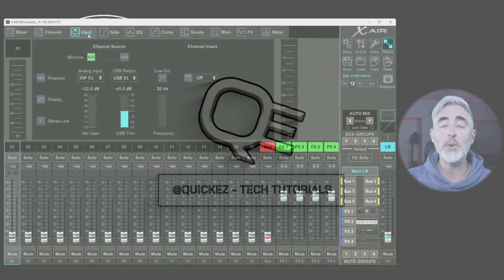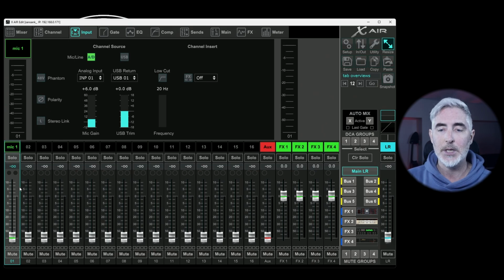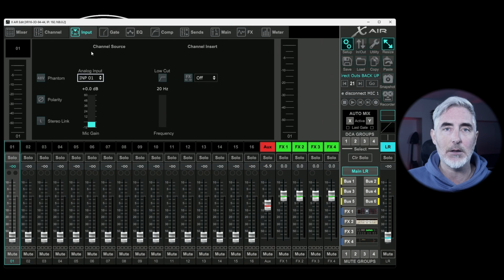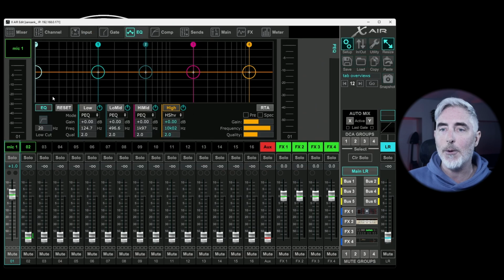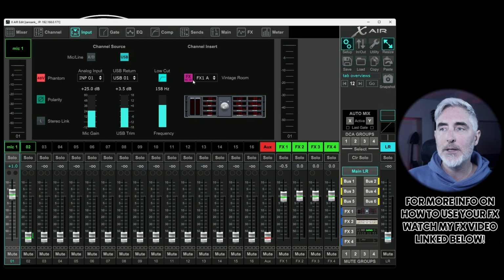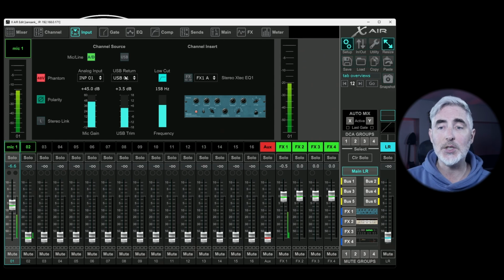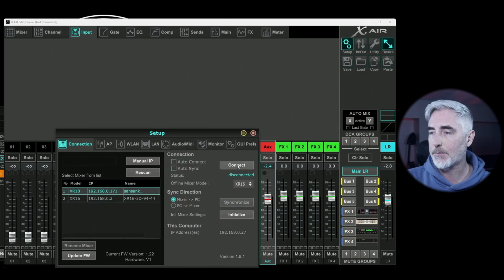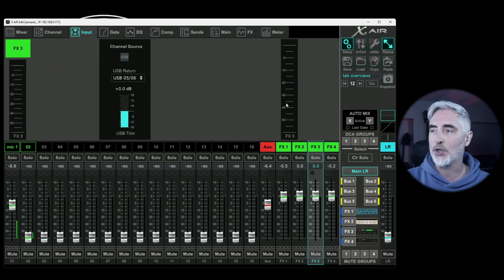XR OVERVIEW SERIES: PART 3 - THE INPUT TAB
Hey everyone, I'm going to explain everything you're seeing on the CHANNEL tab of the XR series mixers.
And I'm gonna do that... Right NOW...LET'S GOOOOO!

▸THE OTHER TABS IN THE MIXER:
↳  COMING SOON!!!

▸USB TO LIGHTING CABLE:

▸USB AUDIO INTERFACE CABLE:

▸SOUNDCRAFT UI24R MIXER:

▸TP-LINK WIFI EXTENDER:

▸TP-LINK ROUTER

▸RODECASTER PRO:

▸RODECASTER PRO II:

▸ATEM MINI

00:00 - CHAPTERS
00:00 - INTRO
00:16 - LOGO ROLL
00:24 - THE INPUT TAB
01:02 - CHANNEL LABEL AND METER
01:59 - PHANTOM, POLARITY, STEREO LINK
03:21 - CHANNEL SOURCE
06:24 - LOW CUT
07:28 - CHANNEL INSERT